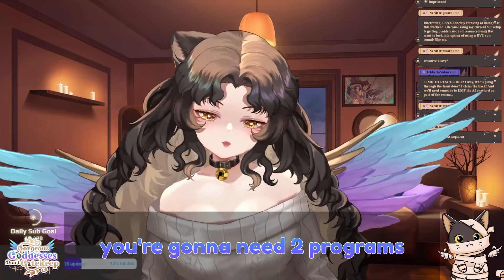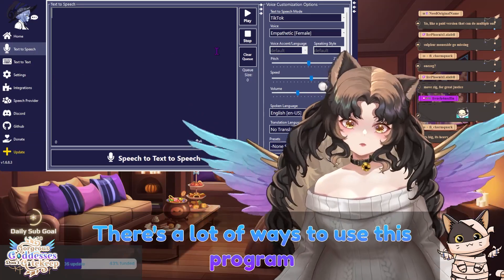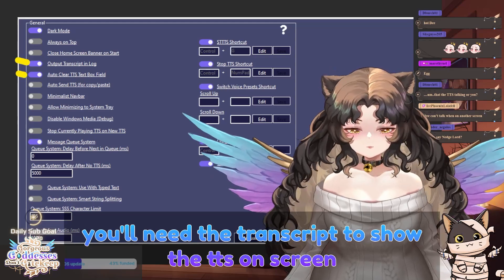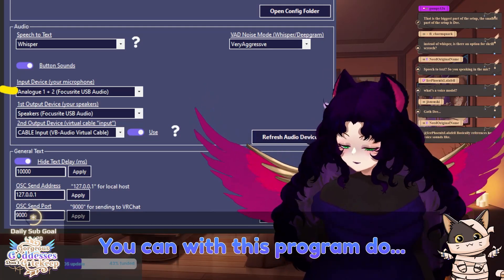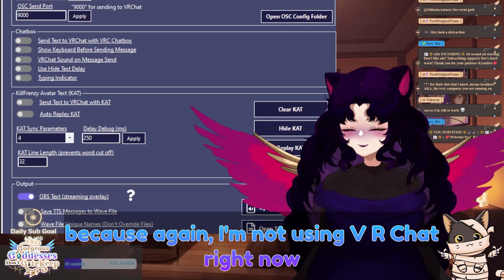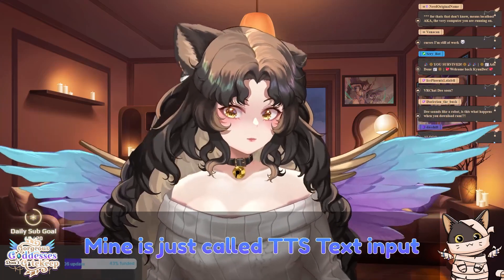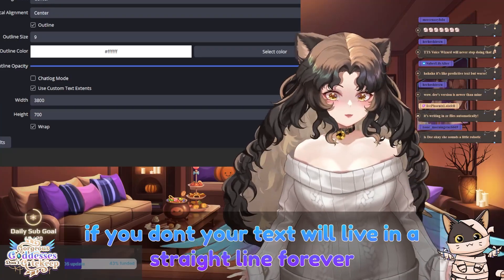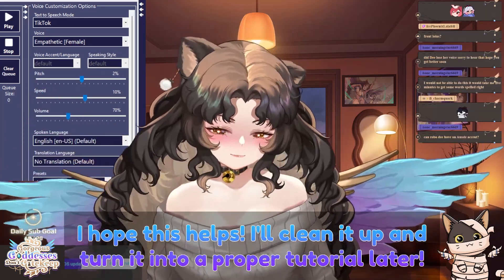Stream with Text to Speech!🔆〖 GGDGK〗🔆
Using the power of virtual cables and TTS Voice Wizard, Dee will show YOU how to add TTS for when you can't use your voice on stream!
Episode 4 of Gorgeous Goddesses Don't Gate Keep Tutorial Series!

I hope this tutorial helps you save yourself from DMCA!!

🔆Timestamps🔆
00:00 Start
00:30 Intro
01:29 Steps
01:44 TTSVoiceWizard Settings
04:22 TTSVoice Wizard Summary
04:41 Adding TTS to OBS
05:57 OBS Summary